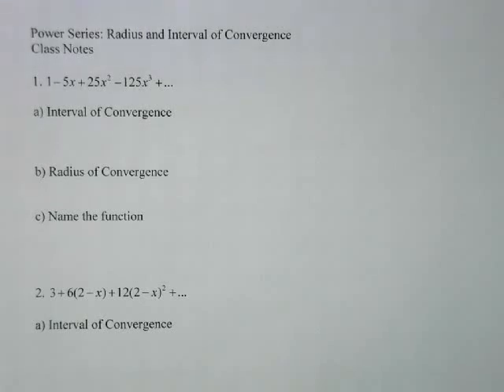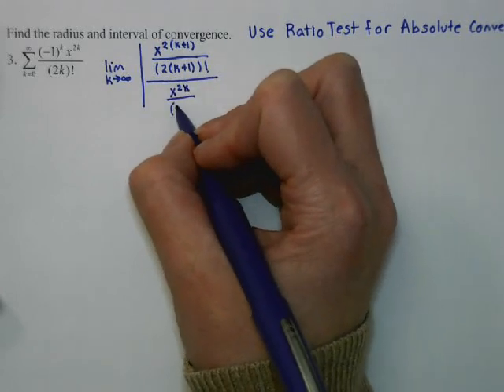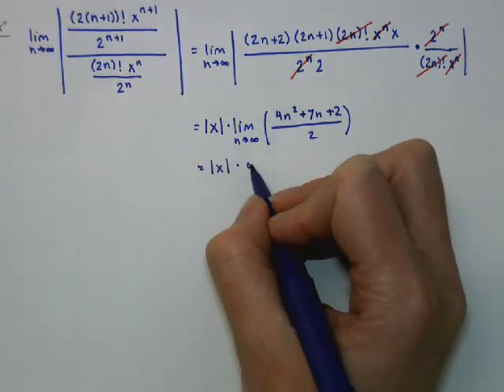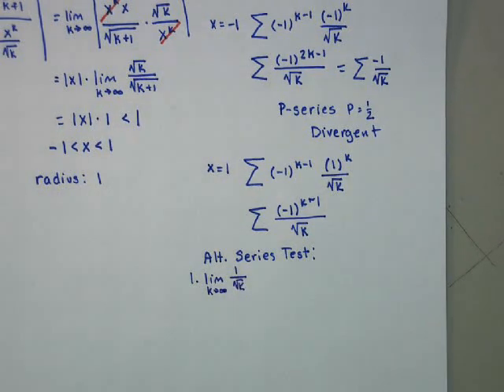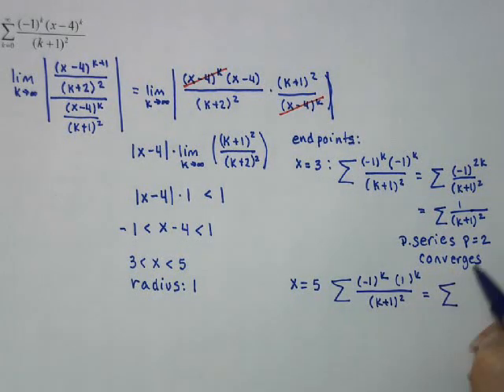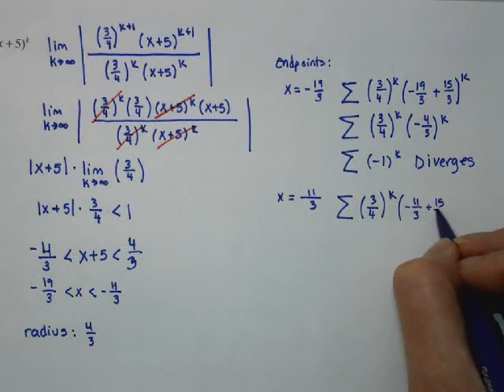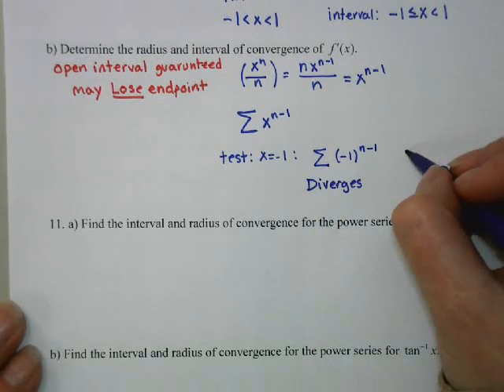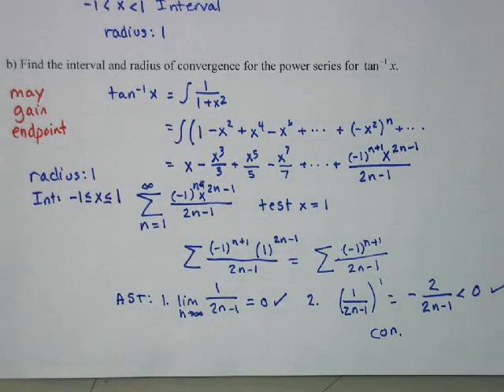Radius and Interval Of Convergence